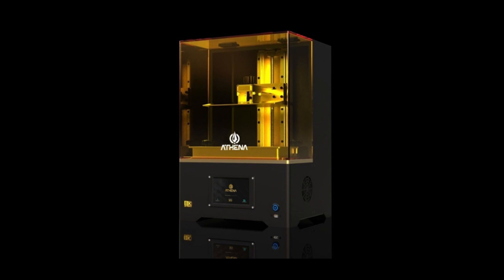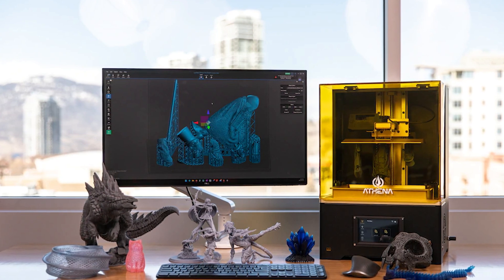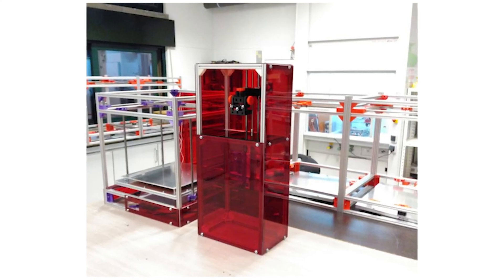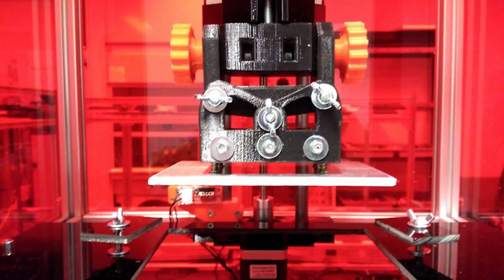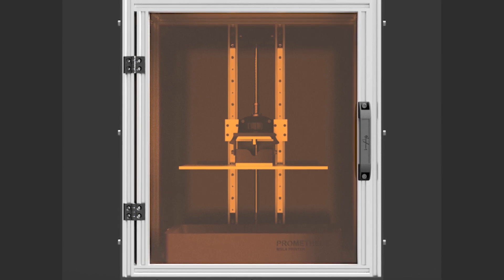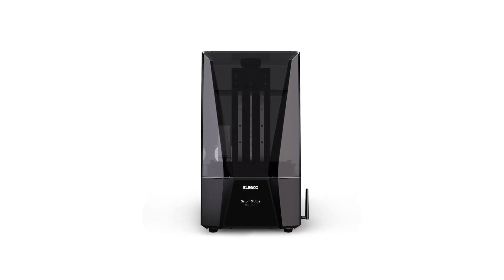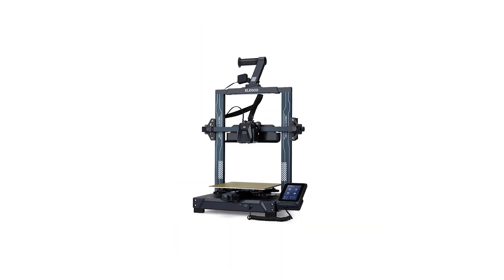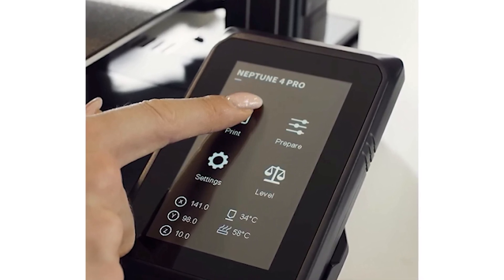3D PRINTING NEWS - JUNE 9 - DIY RESIN PRINTERS, ATHENA PRINTER, ETC